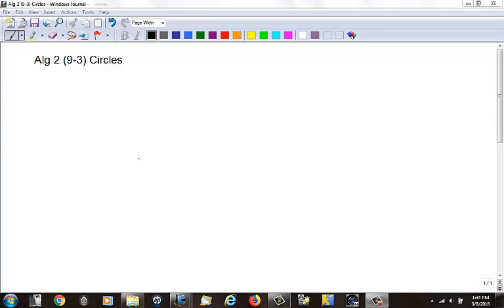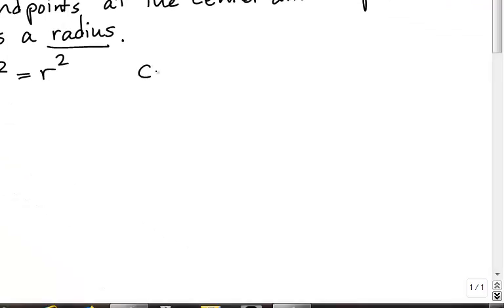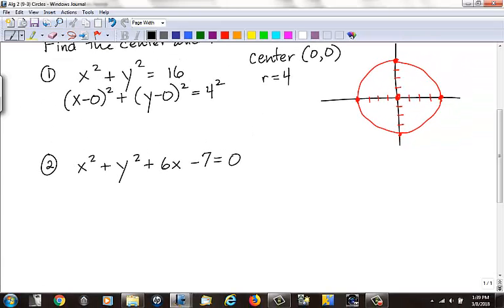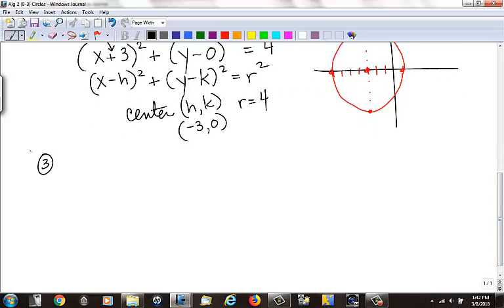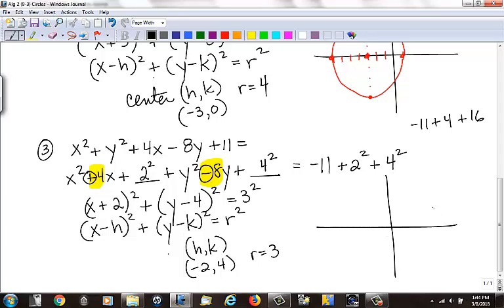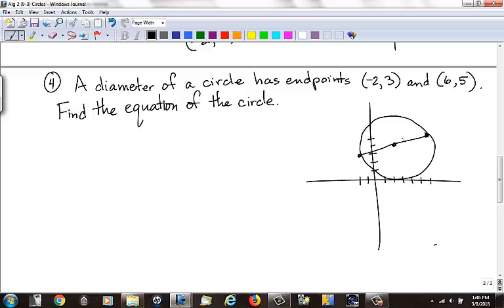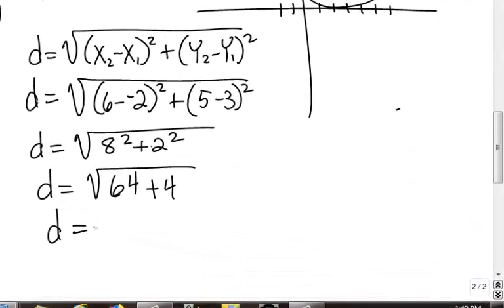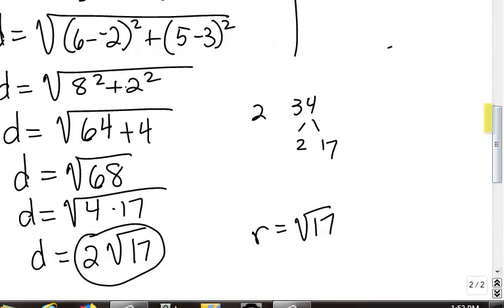ALG 2 CIRCLES